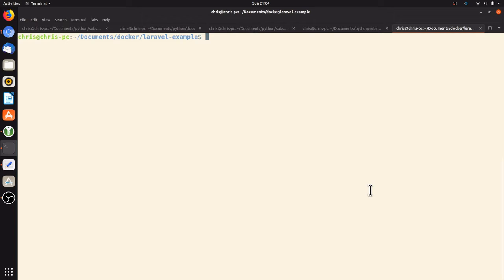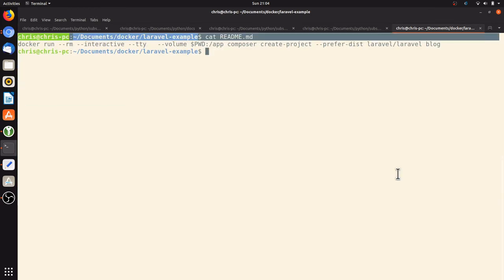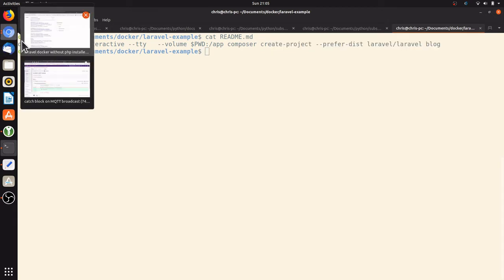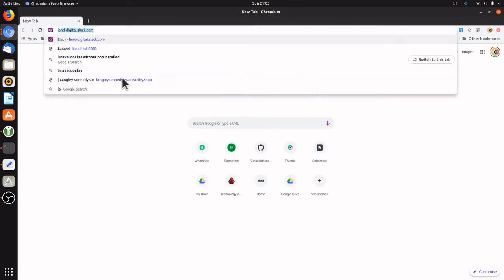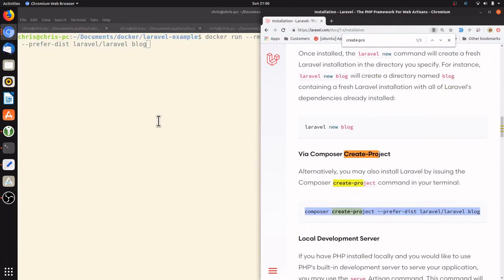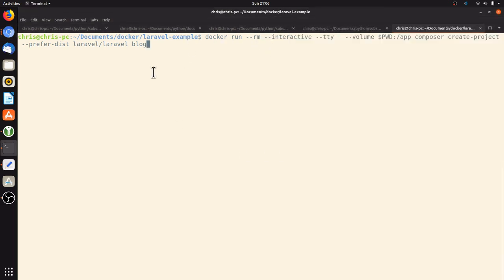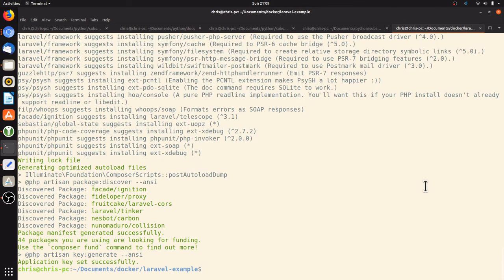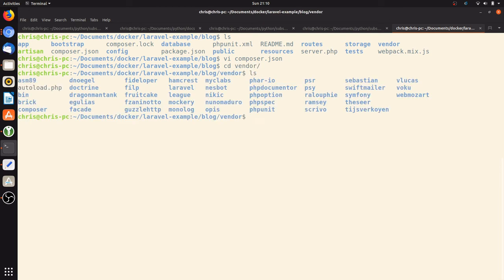laravel docker local development php composer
Installing php is a pain in the ass these days, especially keeping up to date with the most recent version. But you don't even need to install php locally anymore.

No fear! You can use the Docker composer image to run your "composer create-project" command, and then write a Docker file to run your application.

The closer you get to how your application actually runs in production the better. The command used in this video is:

docker run --rm --interactive --tty   --volume $PWD:/app composer create-project --prefer-dist laravel/laravel blog